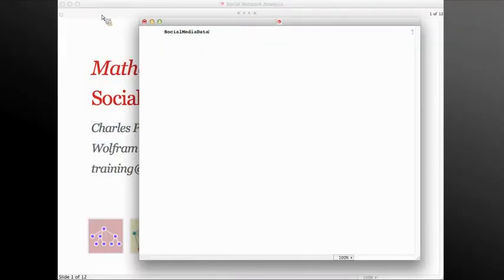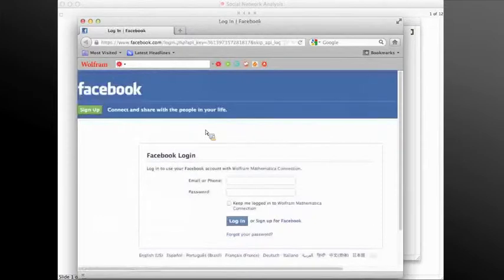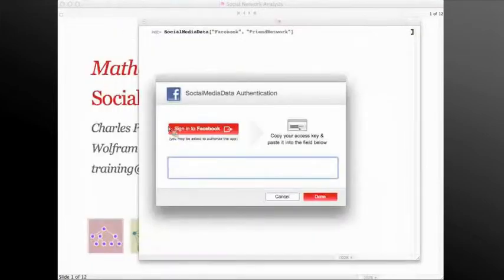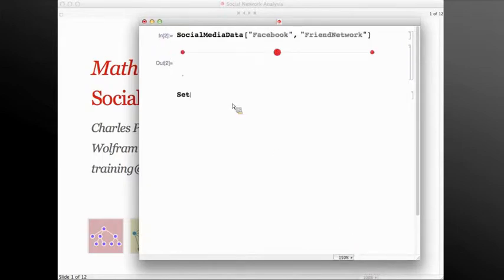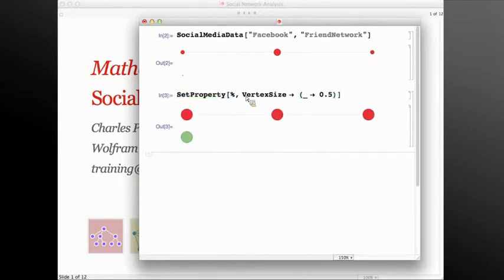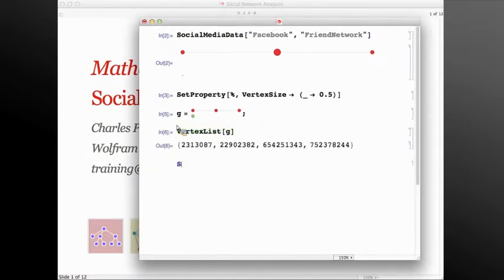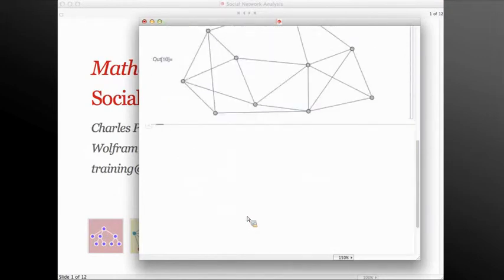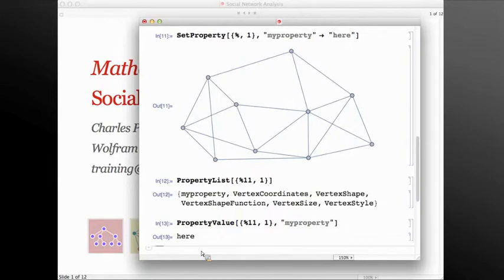Mathematica Experts Live: Social Networks and Data Science Q&A Part 1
Charles Pooh and Roger Germundsson answer user-submitted questions related to social network analysis and other graphs and networks enhancements in Mathematica as part of Mathematica Experts Live: New in Mathematica 9.